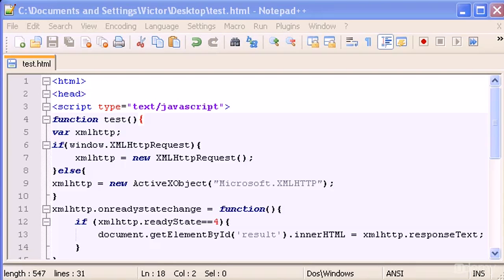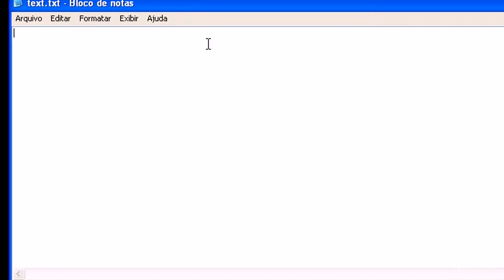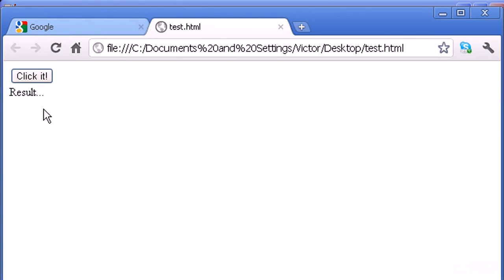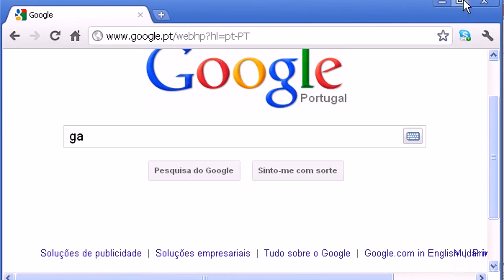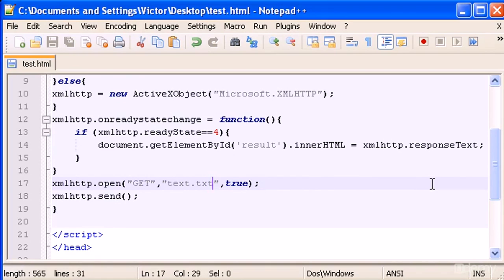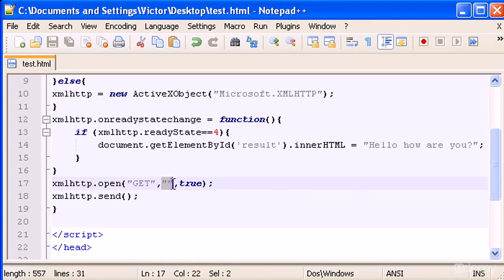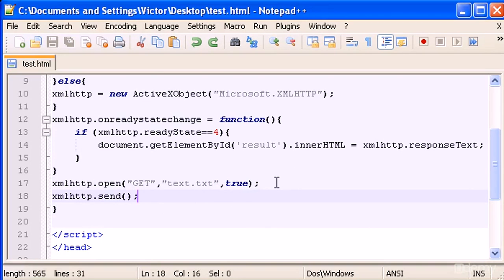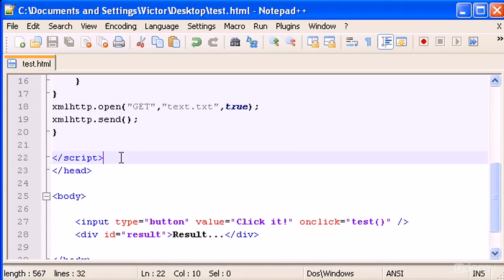03 XMLHttpRequest to a text file part 2 (Section 6 - AJAX)